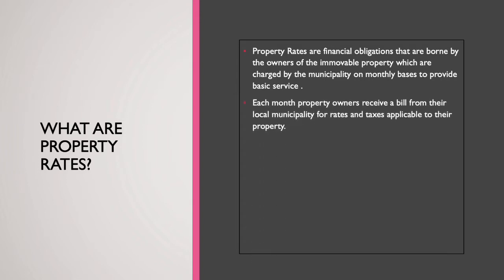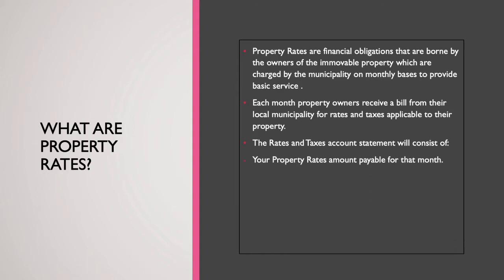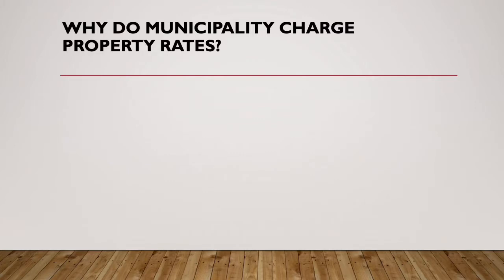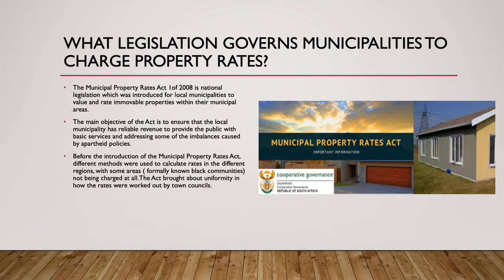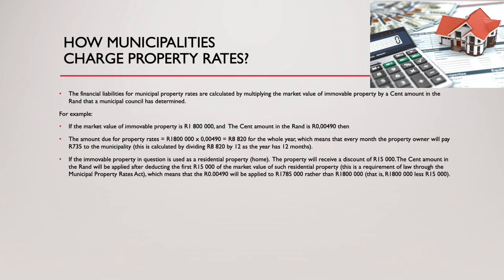How do Municipality determine your Property Rates?